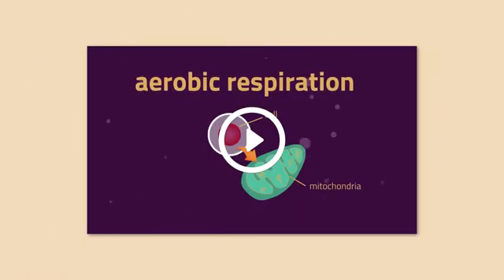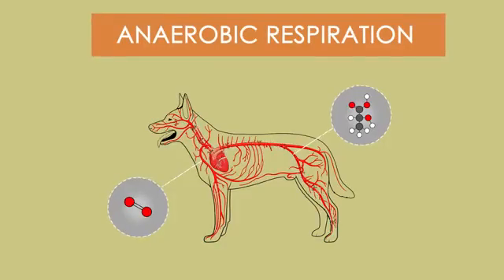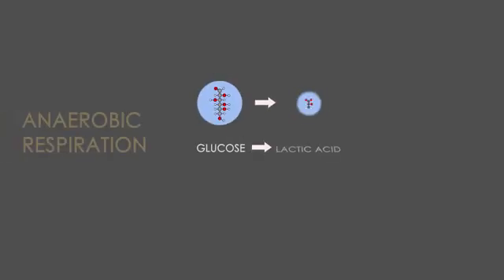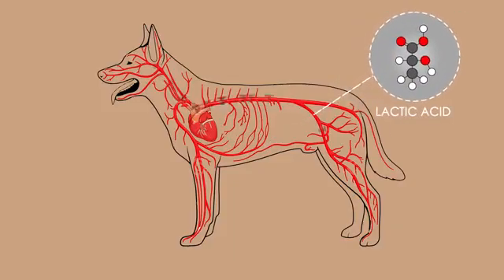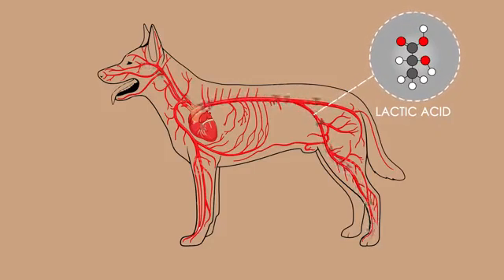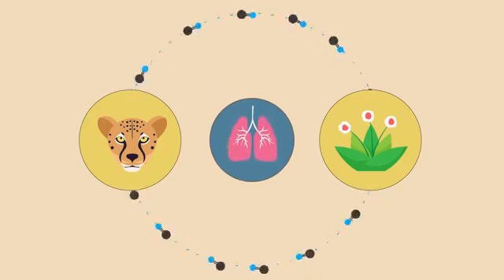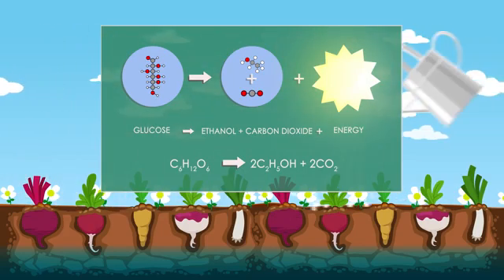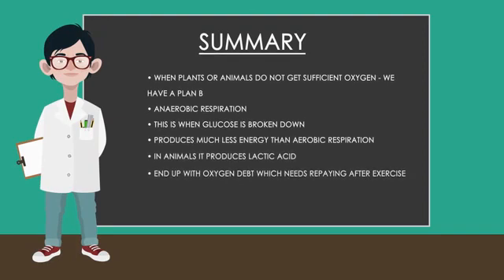what is anaerobic respiration full explanation